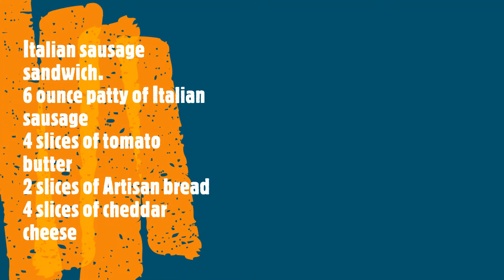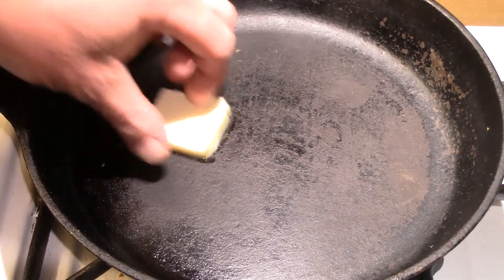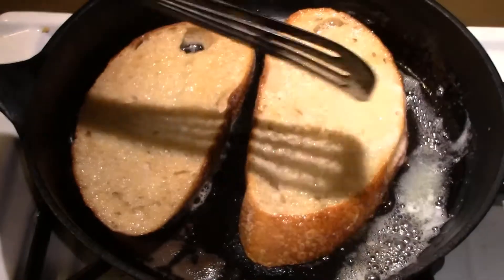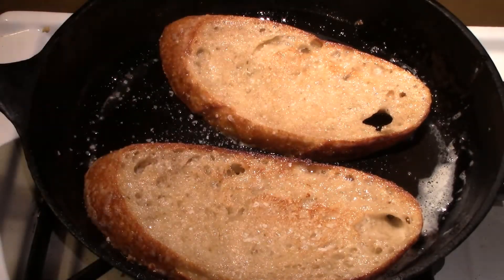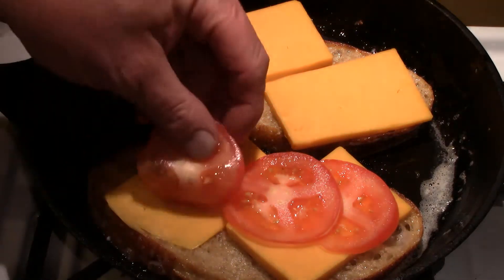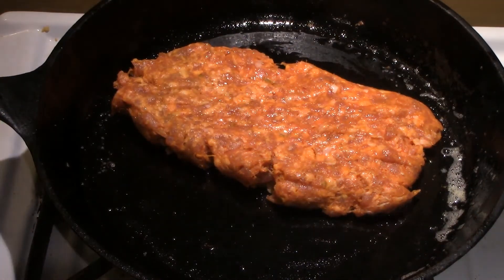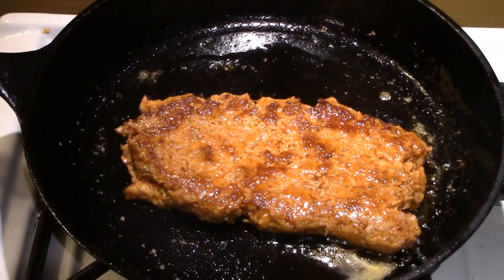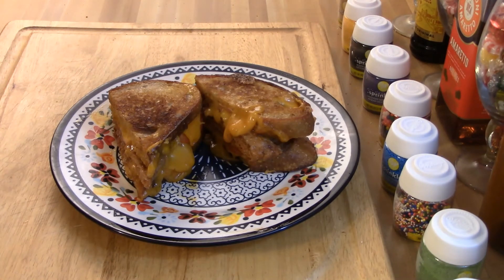Italian sausage sandwich